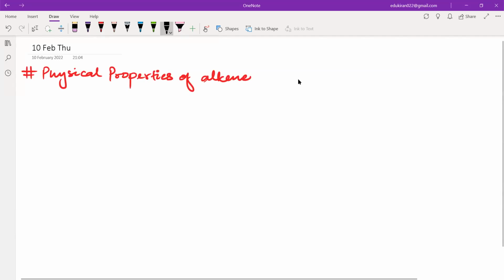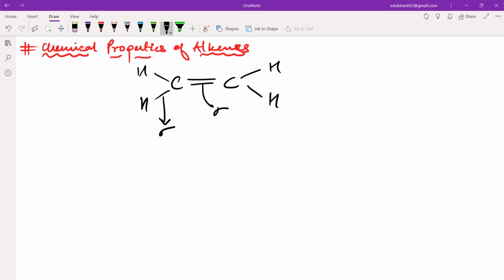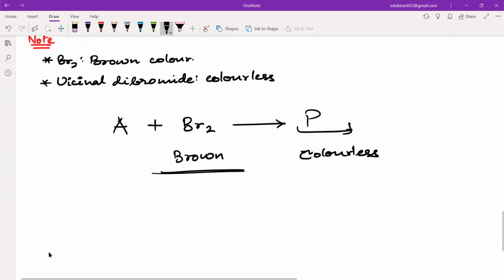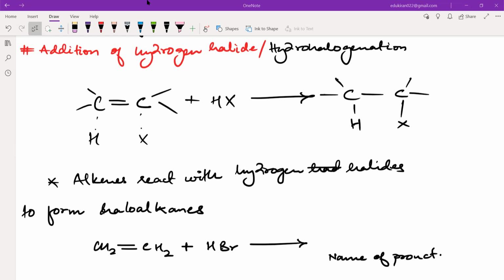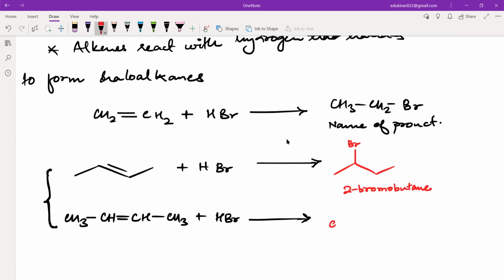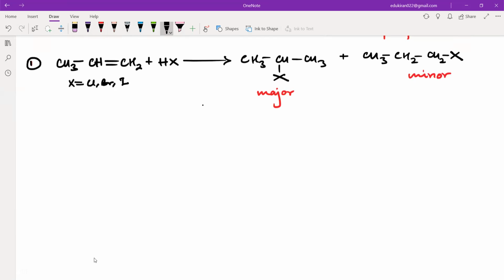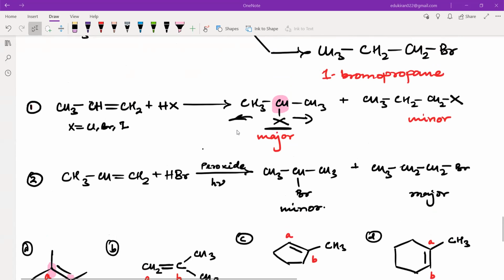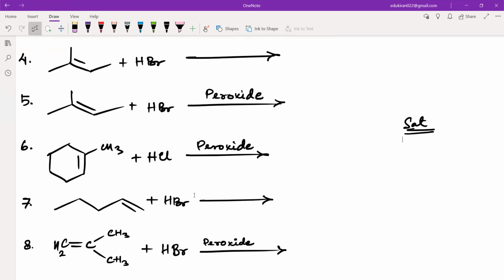Learnivio | Chemical Properties of Alkenes | Hydrocarbon | Lect 5 | MEC/MEA | 10-02-2022